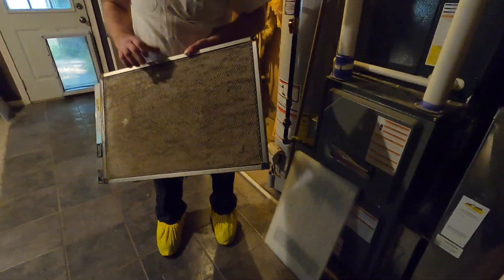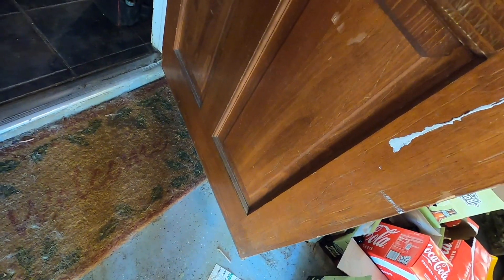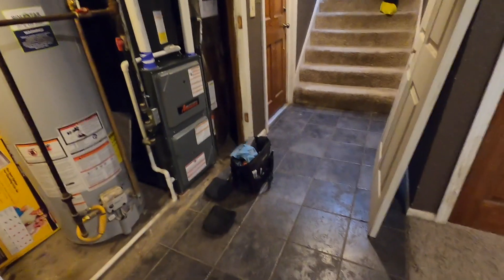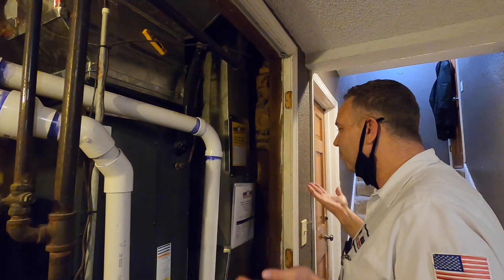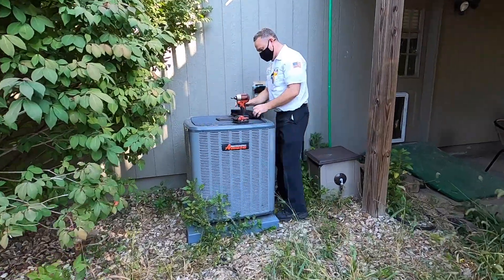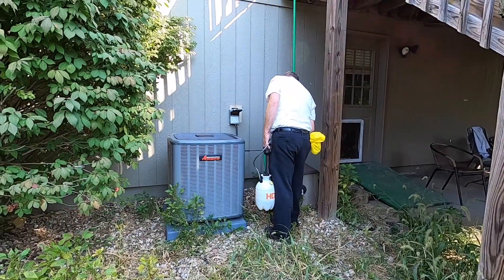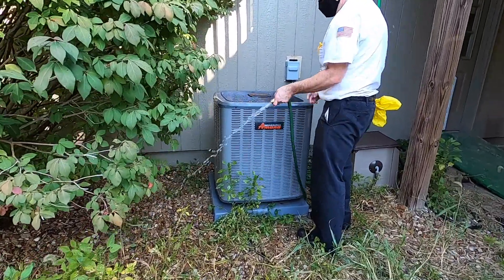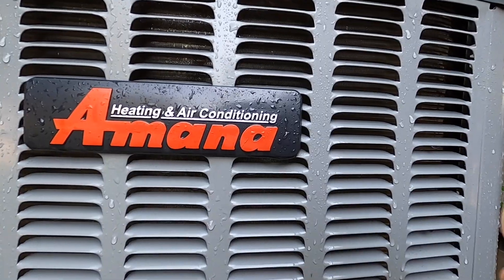Do You Need To Tune Up a BRAND NEW Furnace And Air Conditioner?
I can understand thinking that you don't need to tune up a brand new furnace or air conditioner.  It was just installed a few months ago so it should work great for at least a couple of years, right?

This video is a great example of why routine maintenance on your most expensive appliance is necessary from the very beginning.  At the time of filming, this system was just a couple of months old, but the outside coil was already very dirty.  Mike was able to ensure that it will now be running as efficiently as possible going into the next cooling season.

Routine maintenance from the very first year your HVAC system is installed is necessary to protect your most expensive home appliance for years to come.  Also, many manufacturers mandate routine maintenance in order to keep a parts warranty valid.

Mike is an HVAC Technician in Olathe, KS with One Hour Heating and Air Conditioning.